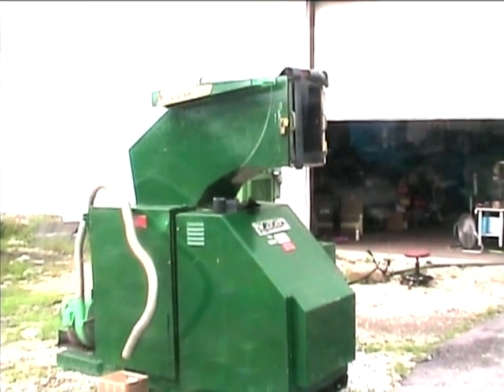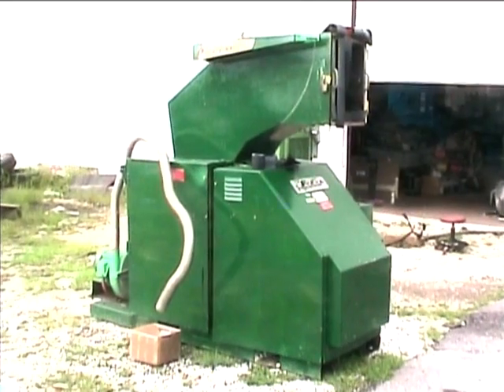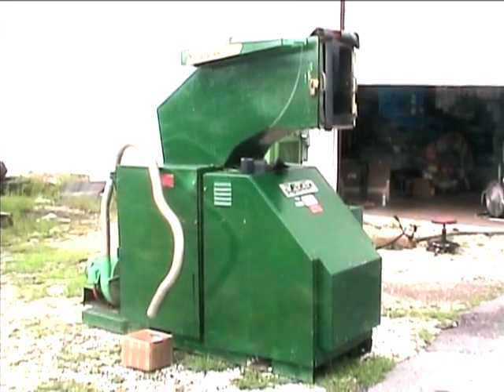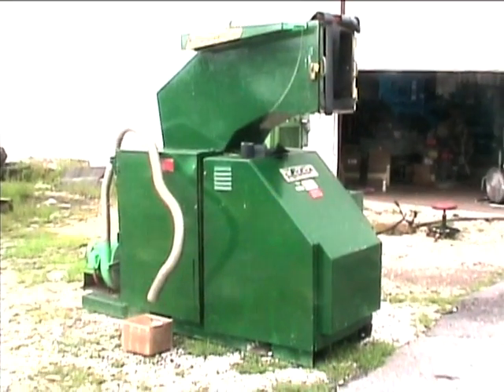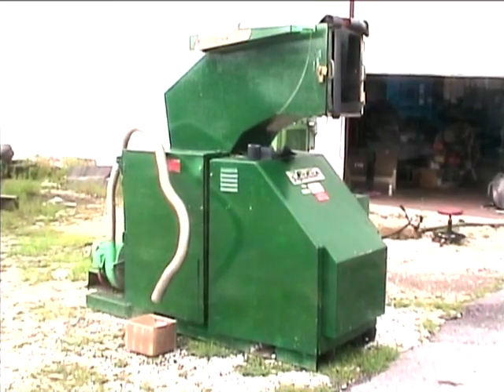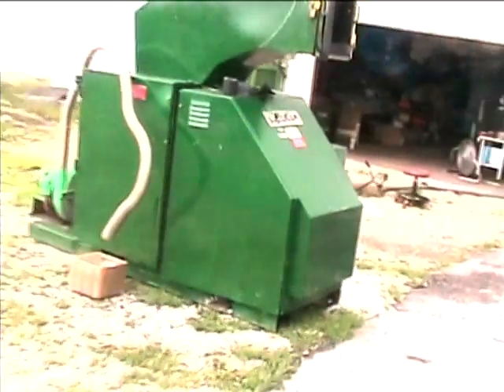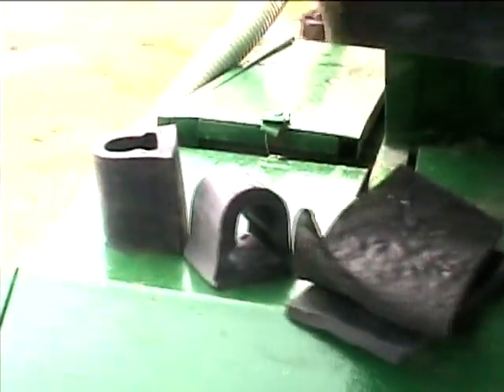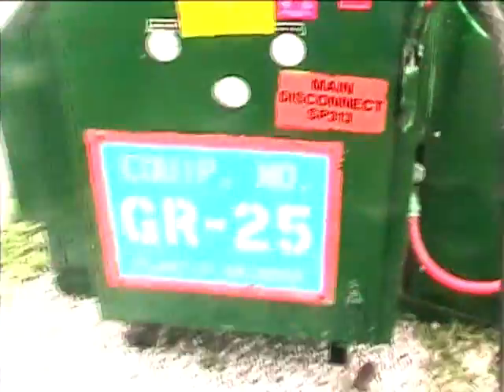Foremost Model QG-1814 Grinder - Rubber Demo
This grinder/granulator is powered by a 25-hp, 460v three-phase electric motor and comes equipped with an 18"x14" infeed opening, an offset open rotor with two rotor knives and two bed knives, and a 2-hp vacuum discharge out of bin.  Excellent for plastics, paper, some E-scrap, rubber.